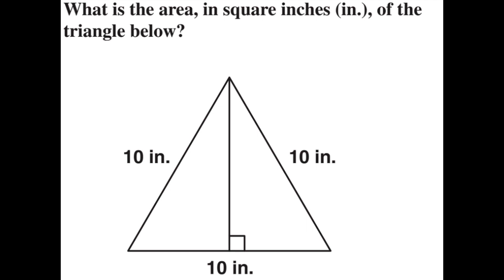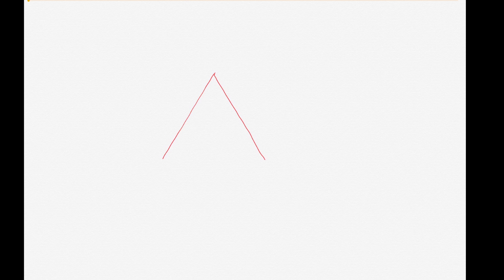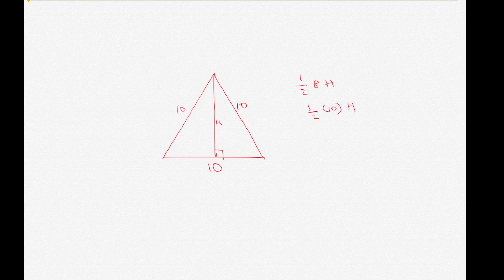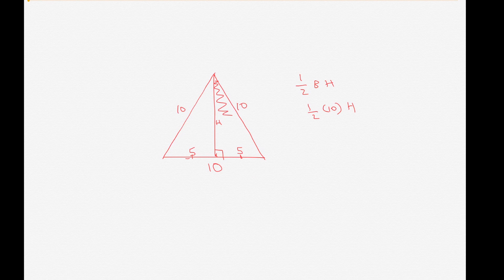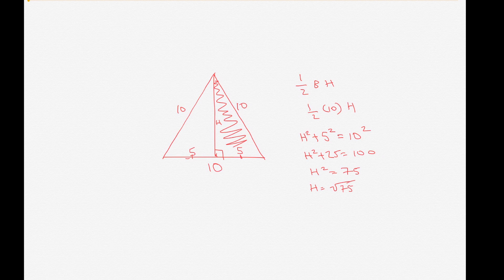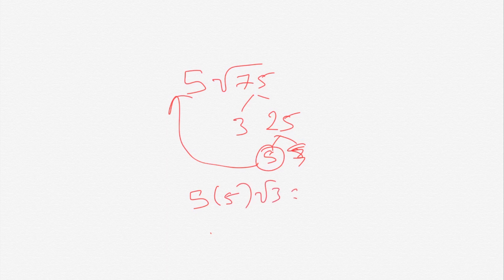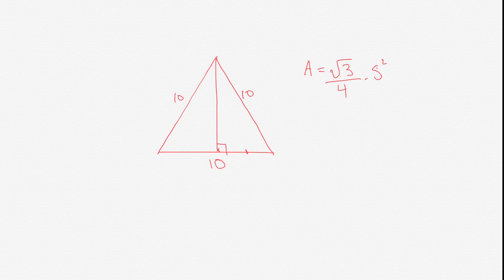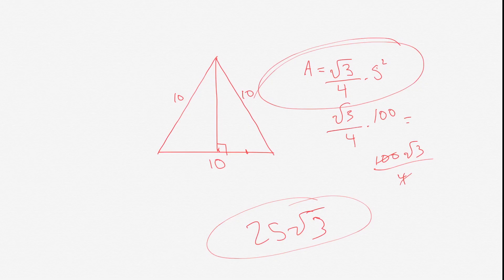7 Geometry - Equilateral Triangle Equation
Geometry -  Equilateral Triangle Equation.  Great math practice for the GMAT, GRE, SAT, Geomerty class, algebra.